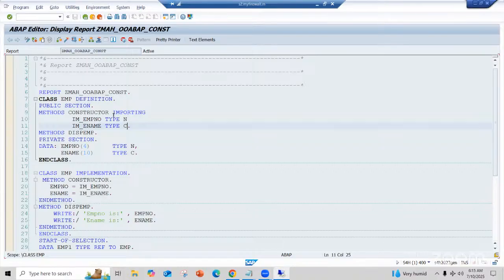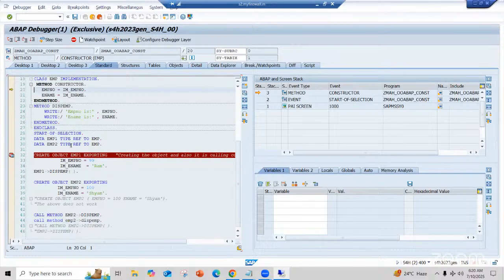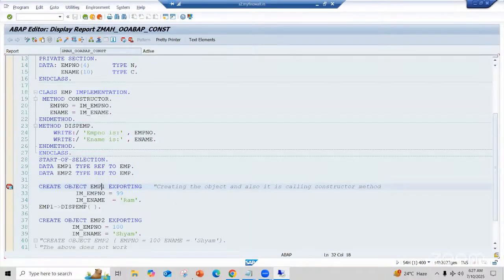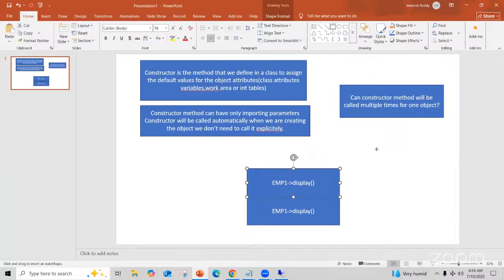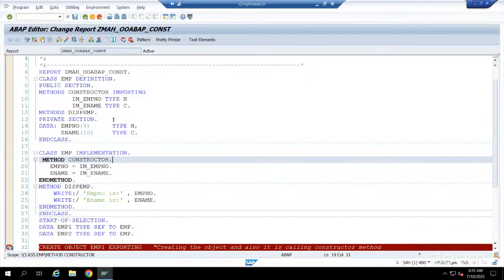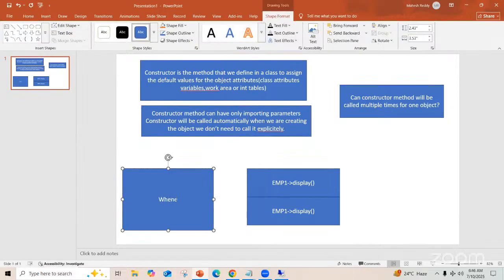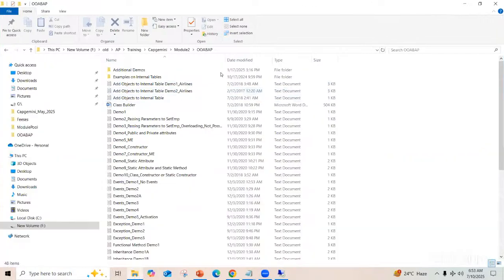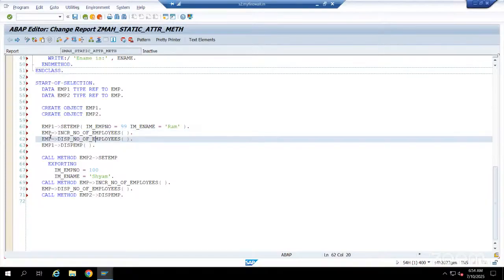SAP ABAP Week End Batch-10-Jul-2025-I_OOPS-Before Break-6AM to 7AM